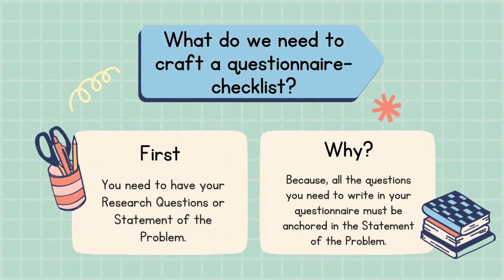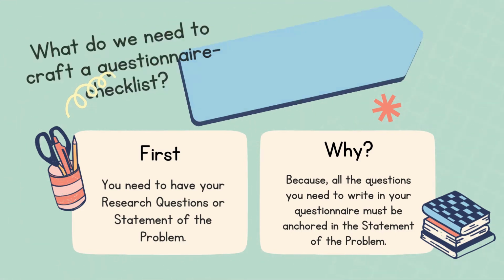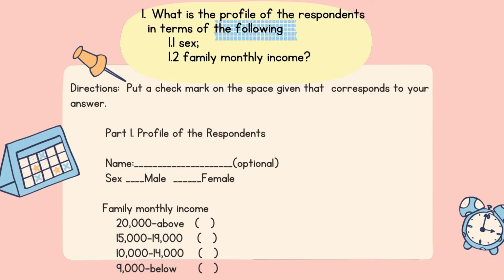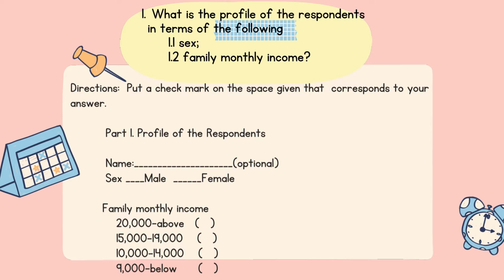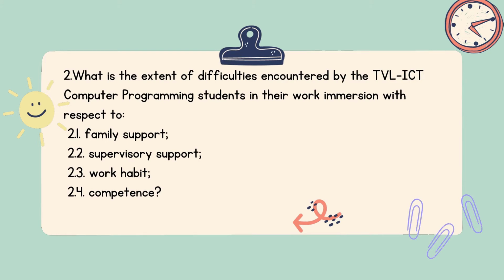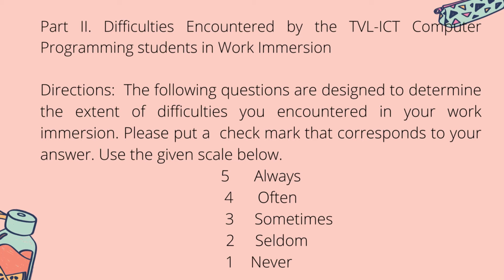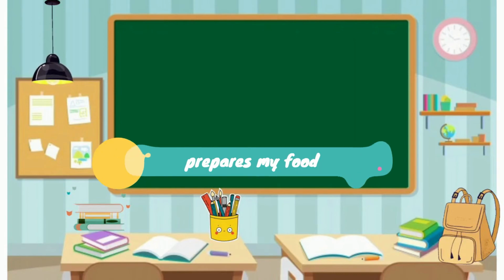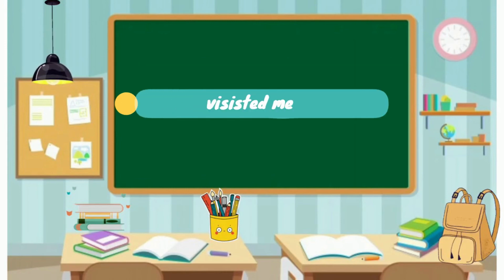WRITING QUESTIONNAIRE CHECKILIST MADE EASY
This video will help students and researchers in crafting their questionnaire-checklist. It contains questionnaire-checklist sample.